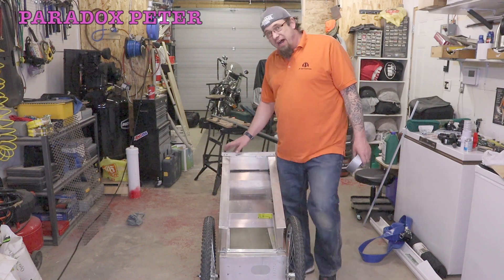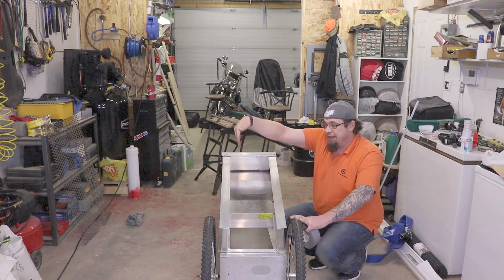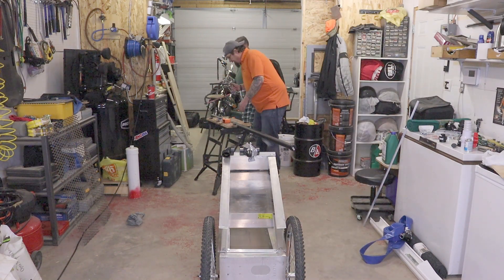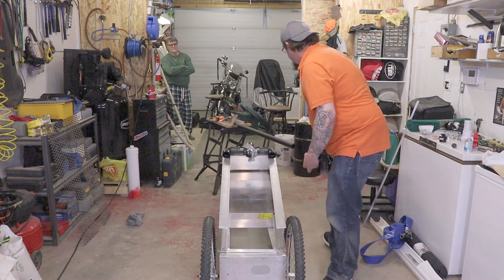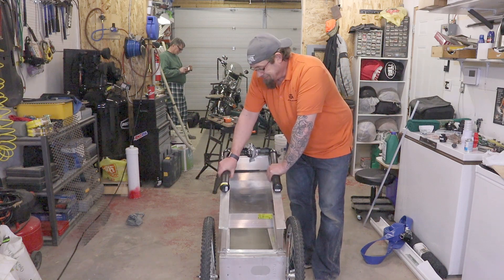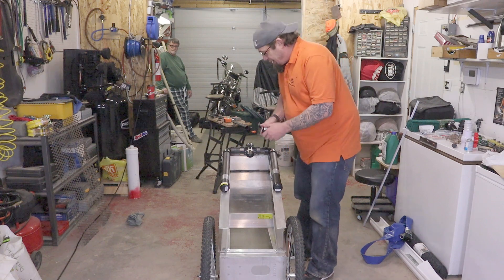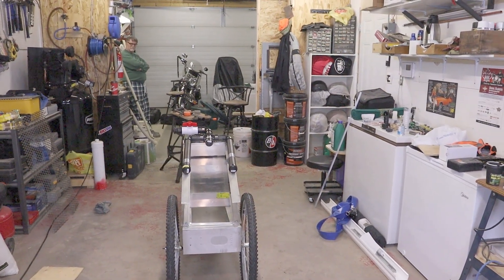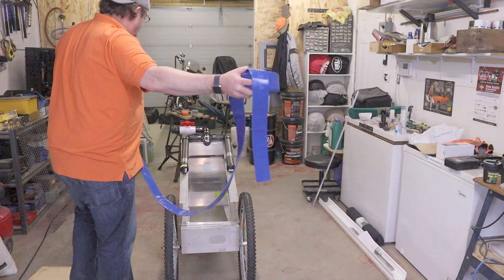How to build a highbanker sluice for gold recovery! (Episode 2)in 2021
Come with us as we build the water system for our highbanker.

Cost breakdown for this system so far-
highbanker base-$335.00
Pump-$289.00
Intake hose-$67.00
discharge hose-$25.00
pipe and fittings 11/2-$30.00
Cam lock fittings-$30.00
Foot valve-$8.00
Total to date = $784.00